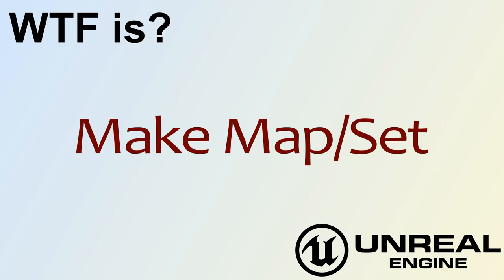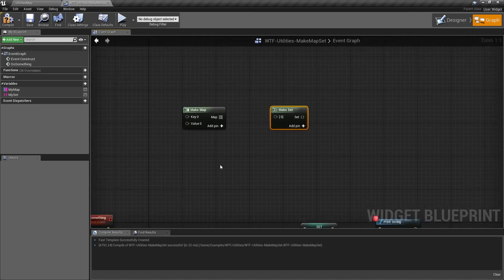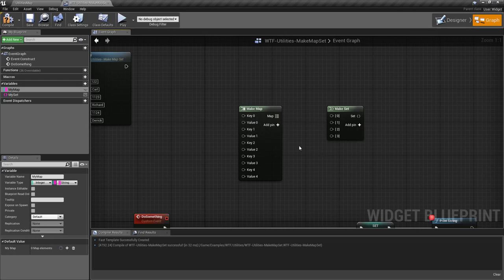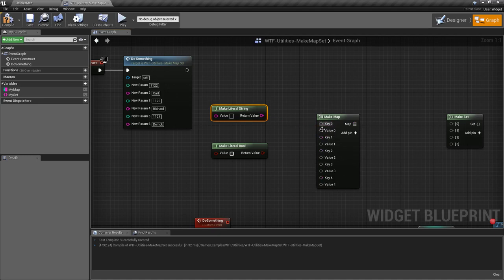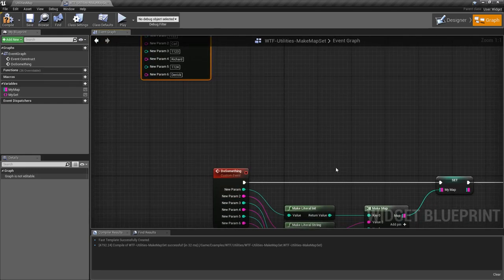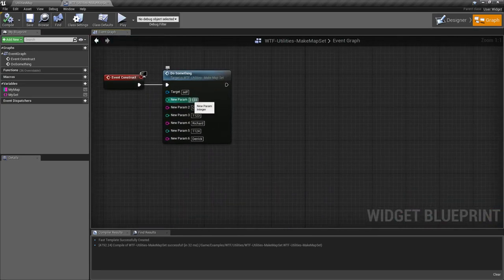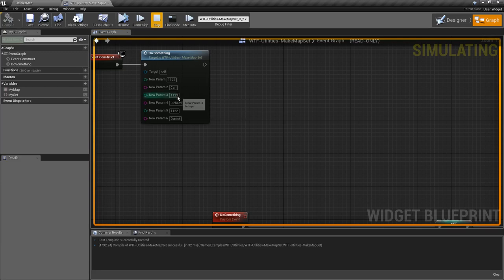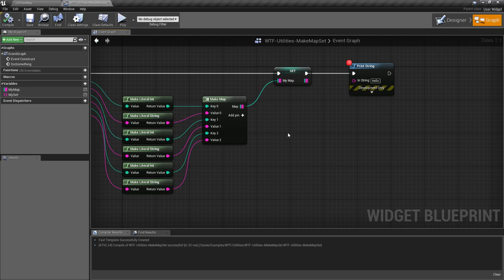WTF Is? Make Map/Set in Unreal Engine 4 ( UE4 )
What are the Make Map and Make Set Nodes in Unreal Engine 4